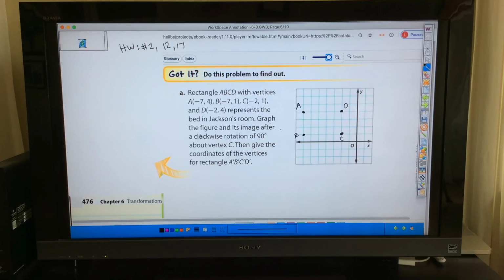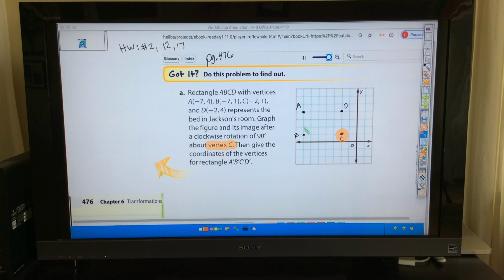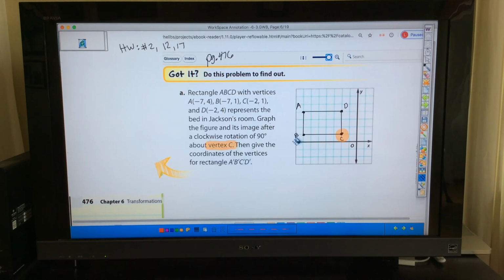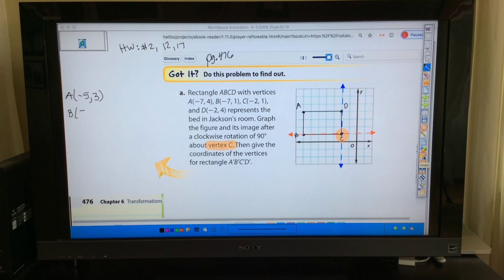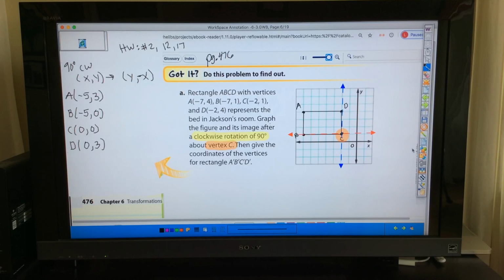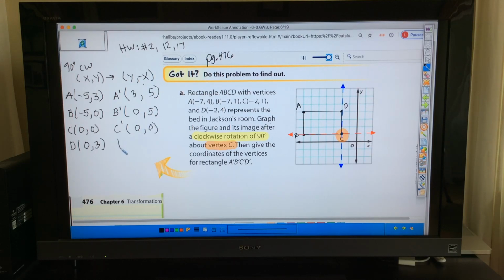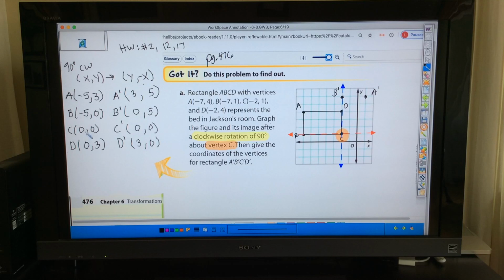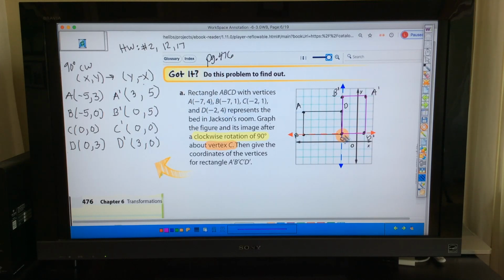Ch.6-3 Rotations Part 2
Ch.6-3 Part 2